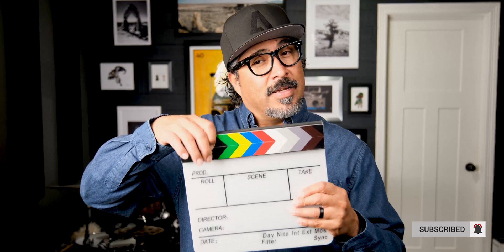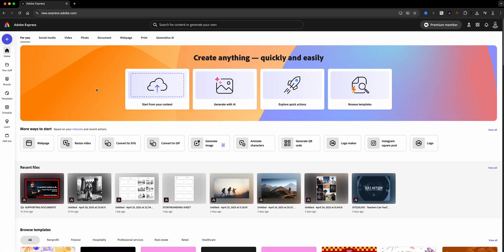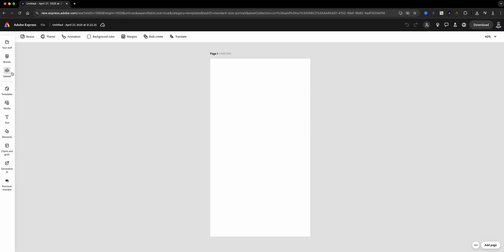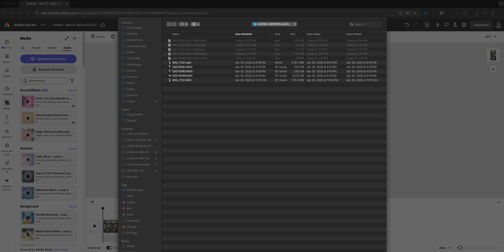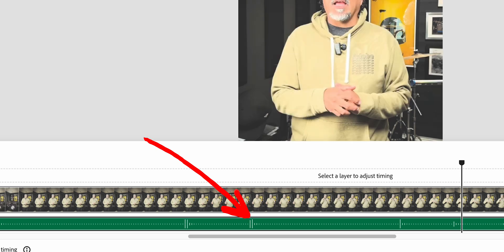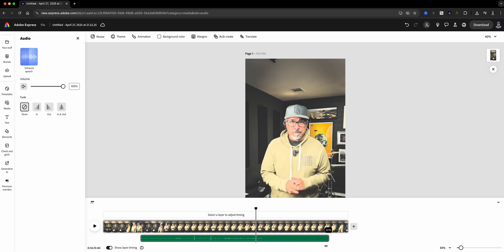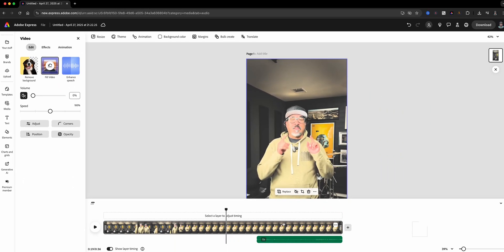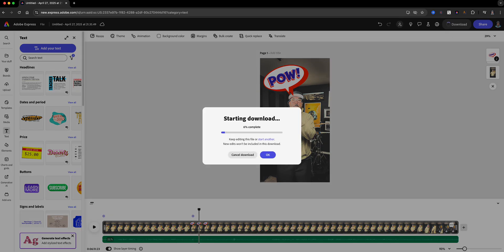How To Sync Audio and Video The Easy Way with Adobe Express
SYNC! In this video, I show you how to sync audio and video in Adobe Express

0:00​​ - Intro Gradient Text
0:36 - External Audio | Adobe Express
0:51 - Clapper Method | Adobe Express
1:10 - Launch a New 9x16 Project | Adobe Express
1:21 - Import Video Clip | Adobe Express
1:28 - Import External Audio Clip | Adobe Express
1:34 - Look for Peaks in Audio Track | Adobe Express
1:47 - Line Up Audio & Video | Adobe Express
1:55 - Mute Video Clip | Adobe Express
2:04 - Add Text, Animations, etc. | Adobe Express
2:11 - Download | Adobe Express
2:16 - Last Tip | Adobe Express
2:28 - Outro

GEAR USE TO MAKE THIS VIDEO